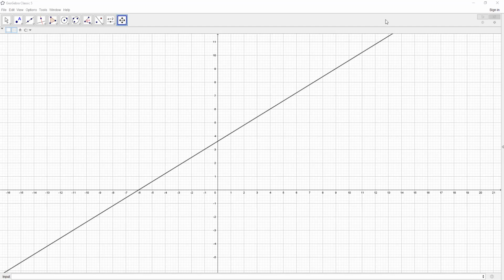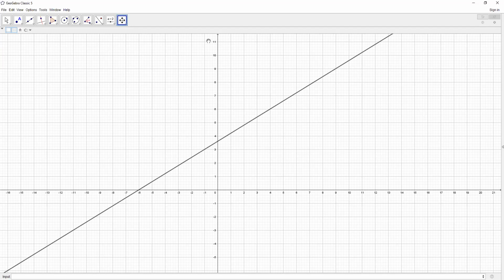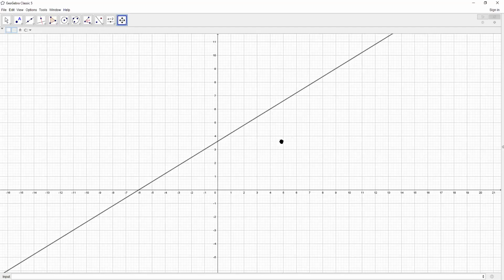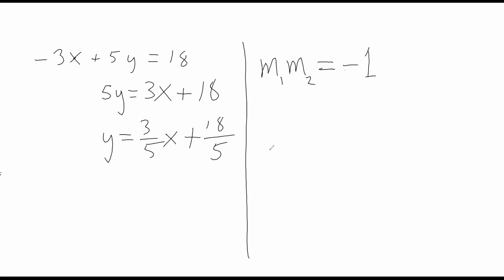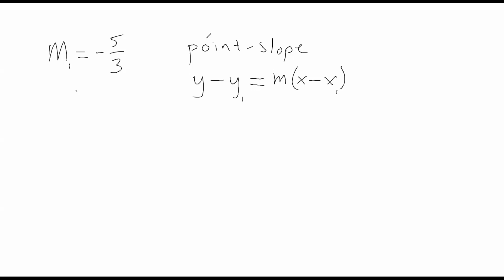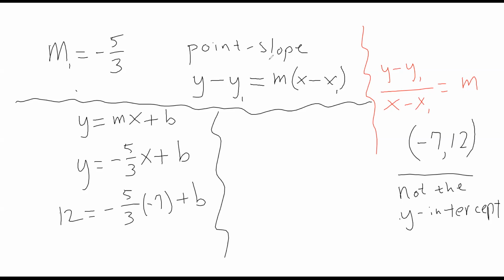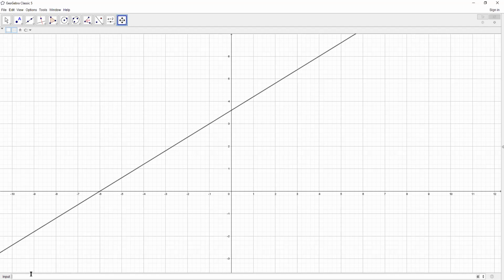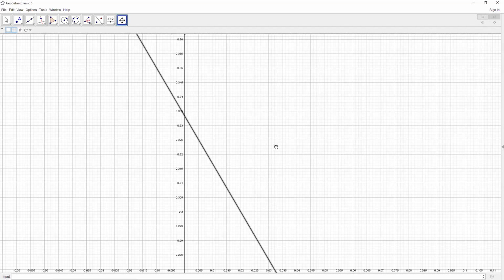Video 4 Equation for perpendicular line